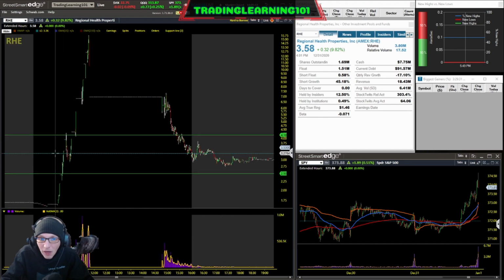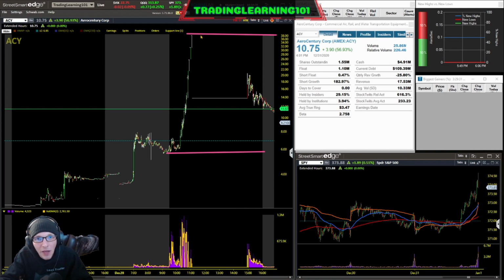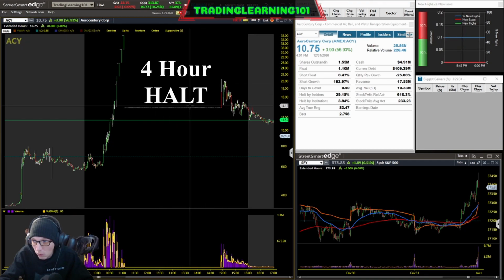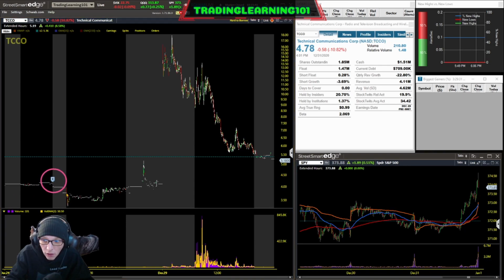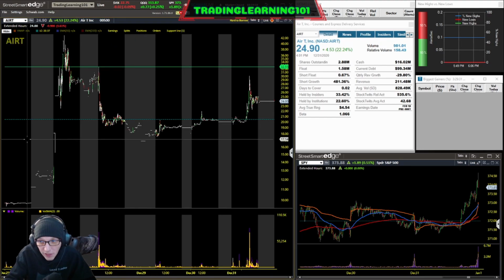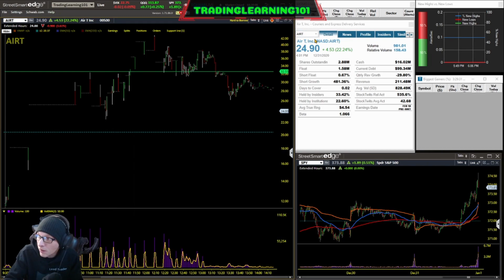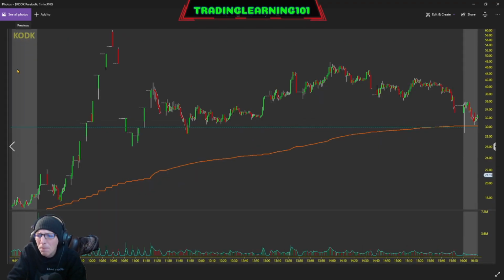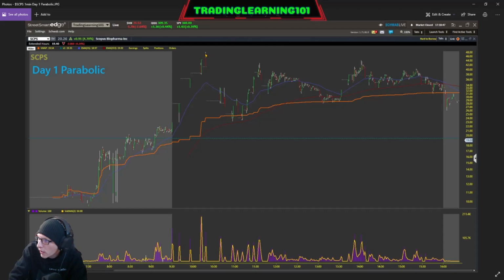Day Trading Halts Different Exchanges